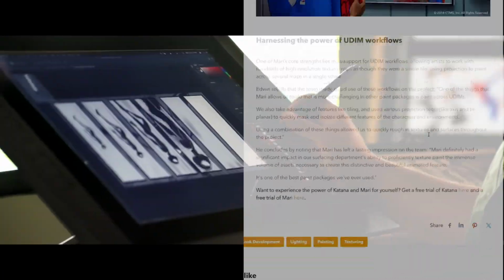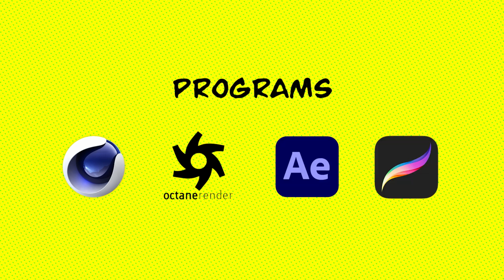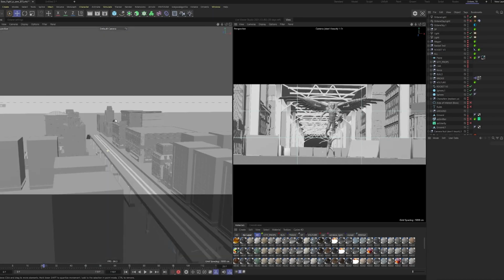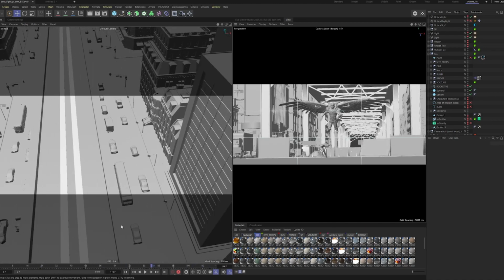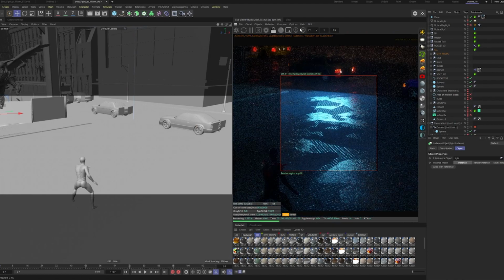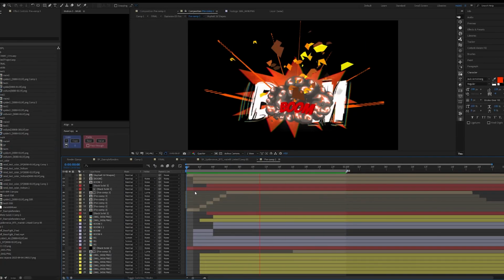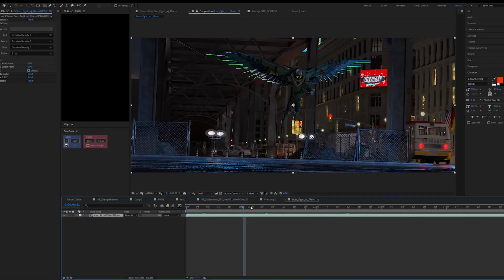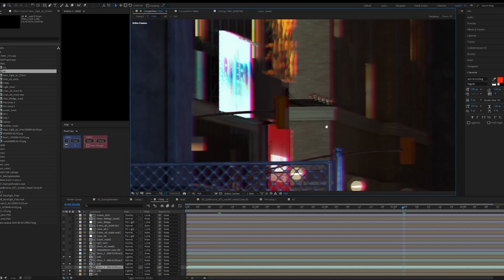How I Made Spiderverse Style - Boss Fight Challenge | Breakdown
Wassup Gang!
My name is Denoff and this is a breakdown of my video for the BOSS FIGHT contest from pwnisher. A little bit about the chips and difficulties that were in the creation of Spiderverse style.

Software used:
Cinema4d
Octane render
After Effects
ProCreate